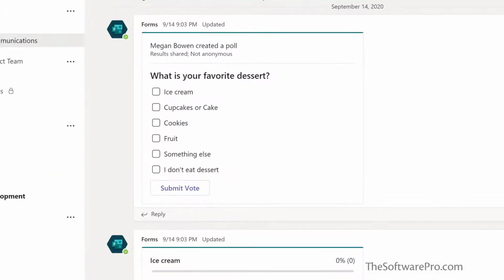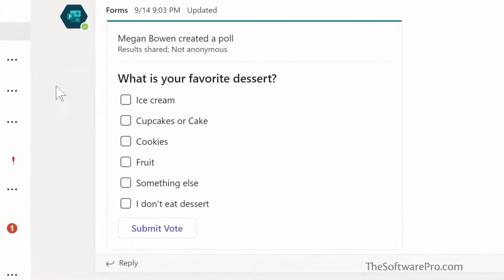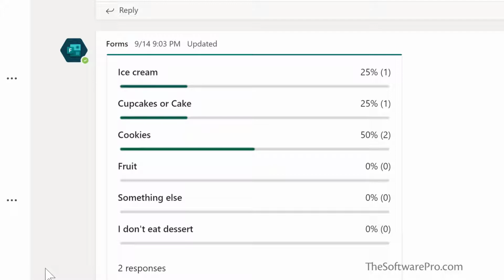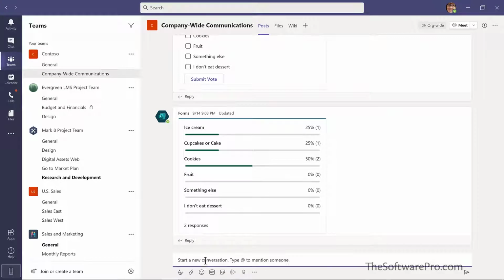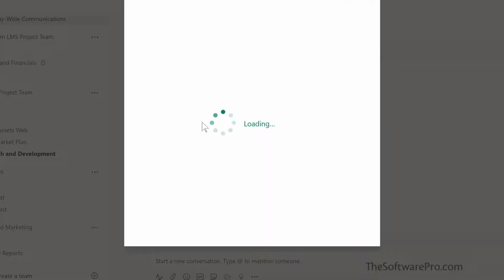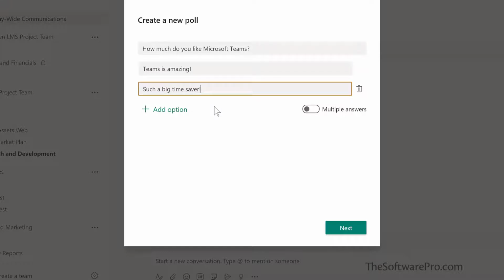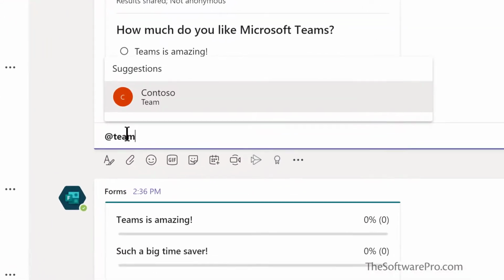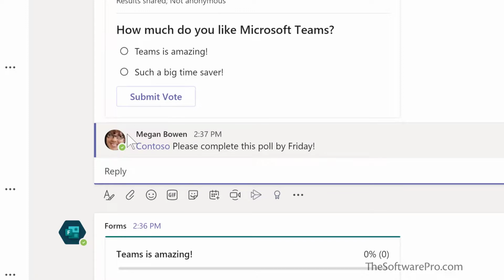Improve Your Collaboration By Creating a Poll in Microsoft Teams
How can you easily create a poll in Microsoft Teams? What are the steps for adding a poll in Teams?

In this Microsoft Teams training (see chapter links below):
• Find out how to complete a poll and view the results
• Learn the steps to create a poll using the Microsoft Forms app

⌚VIDEO CHAPTERS (timestamps):
0:00 Introduction
0:16 Polls in Microsoft Teams
0:32 Completing a poll and displaying results
0:52 How to create a poll with Microsoft Forms
1:32 Wrap-Up / Closing